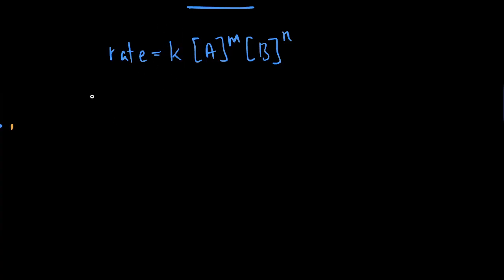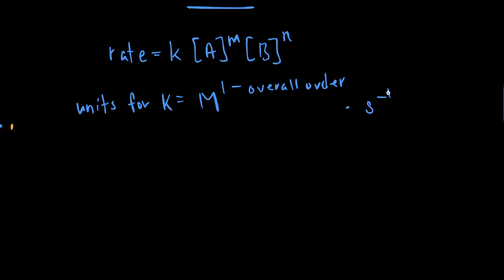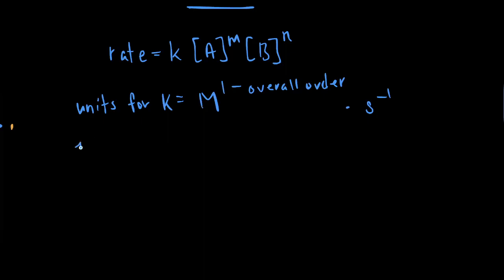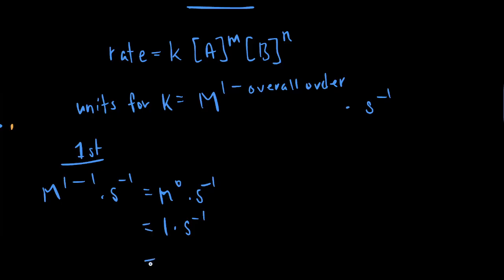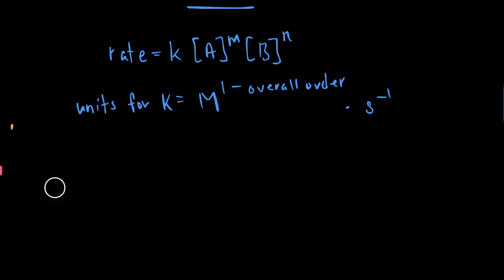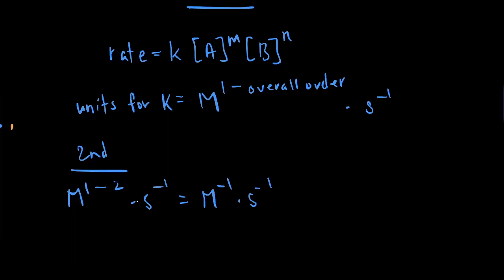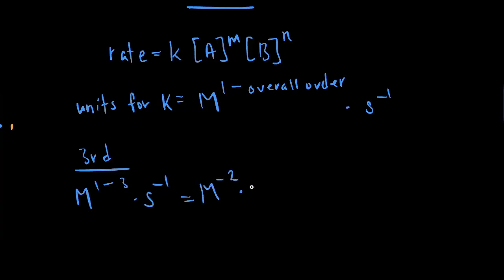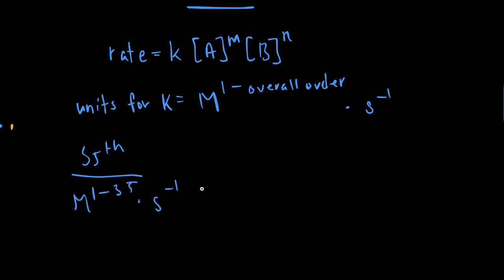Find the Units Rate Constant k – Quick Trick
Learn a quick trick to find the units of the rate constant 𝑘 for any reaction order in seconds. Works for zero, first, second, or higher order reactions — with both M and mol/L units.